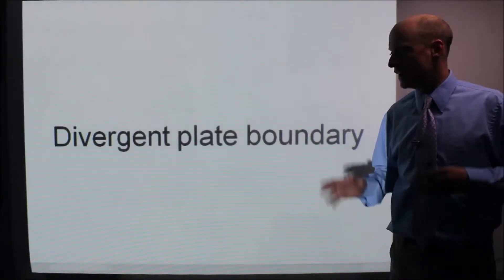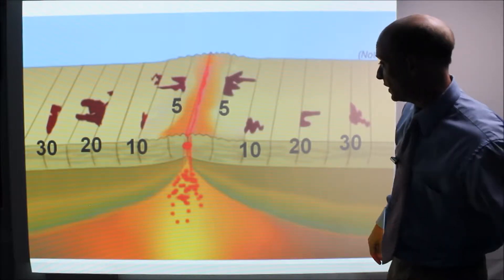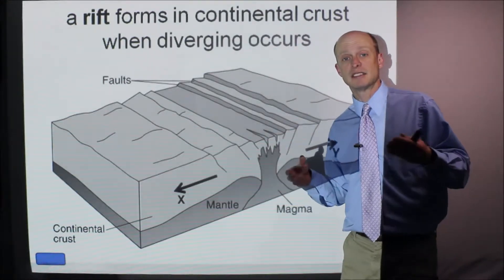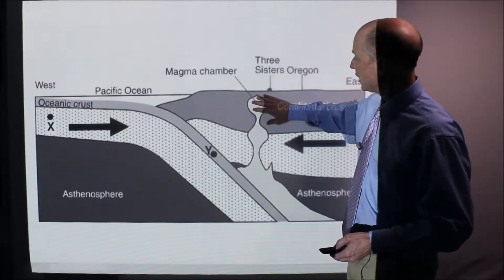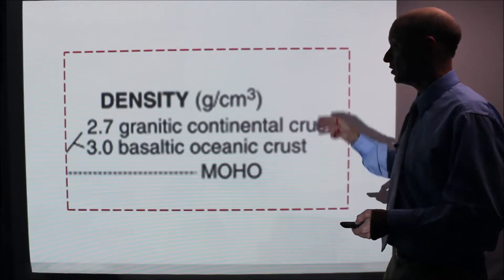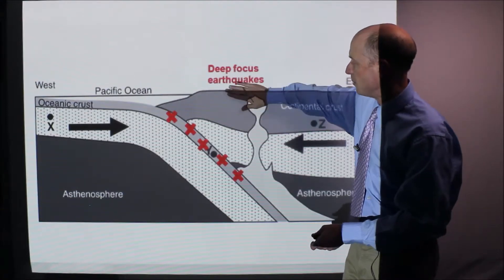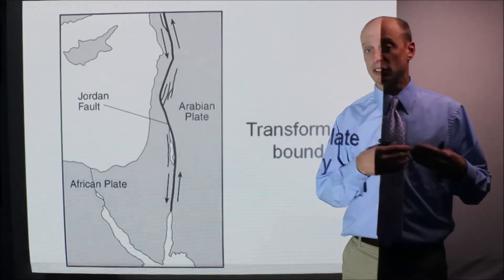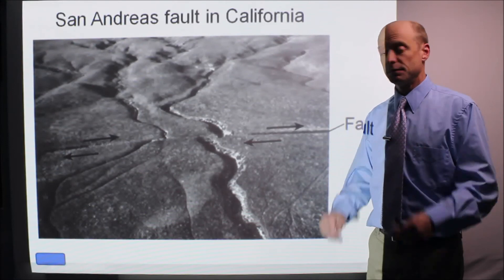842 Plate Tectonics Part 2 Plate Boundaries